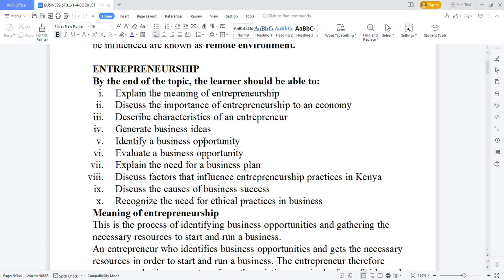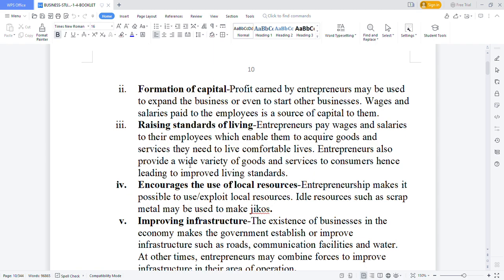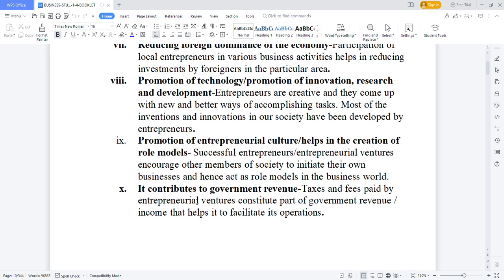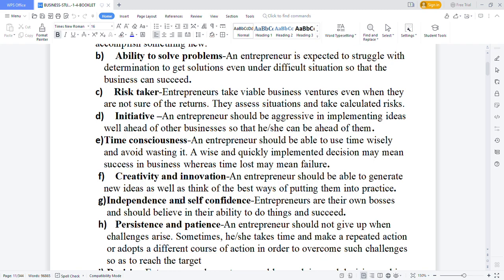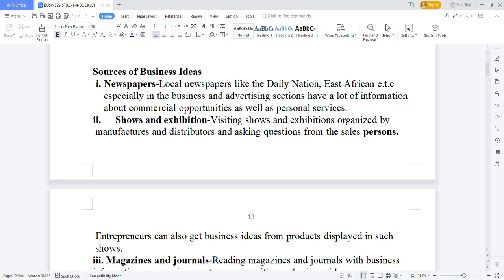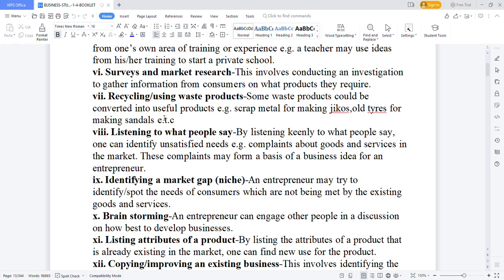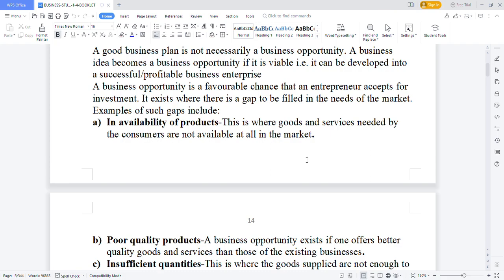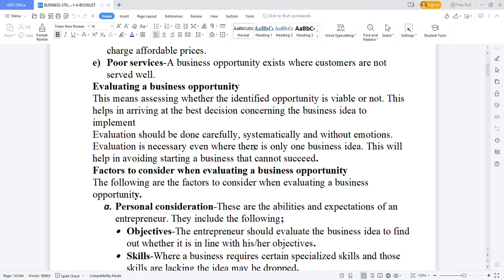LESSON 3 ENTREPRENUERSHIP